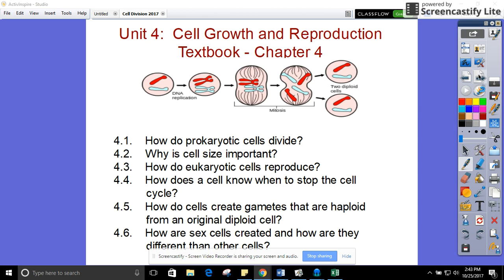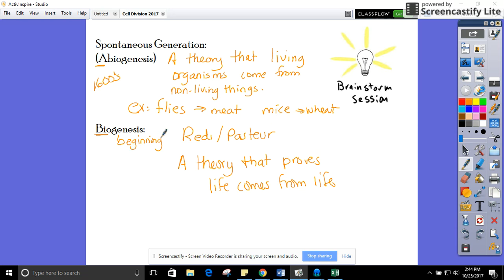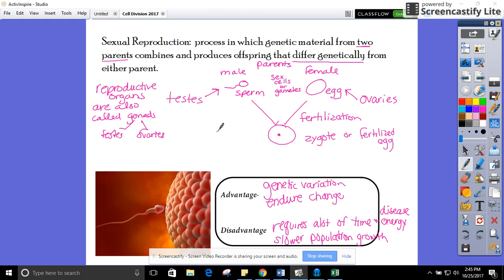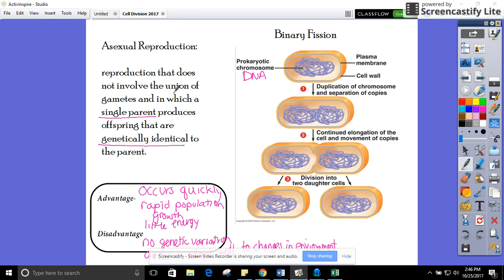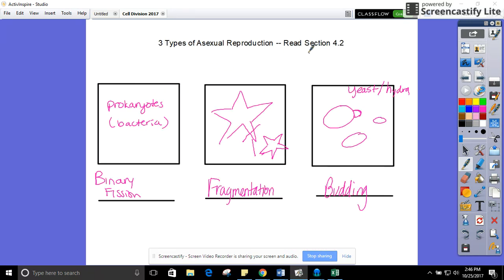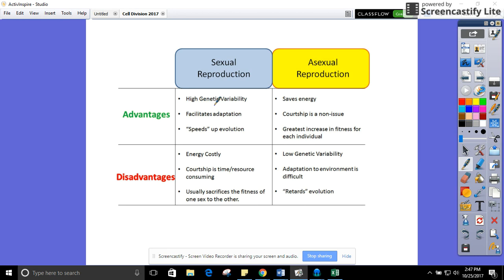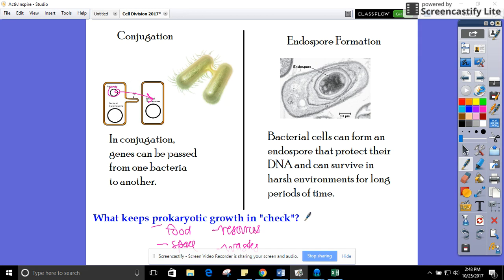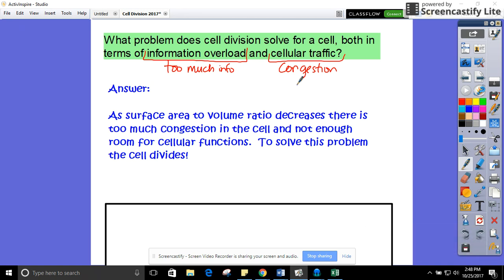4.1 and 4.2 Types of Reproduction & Cell Size